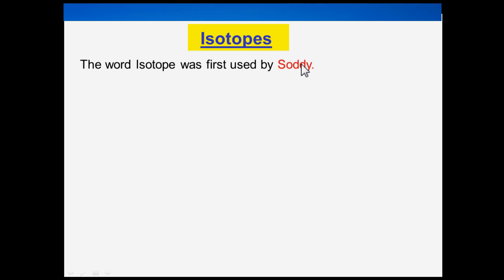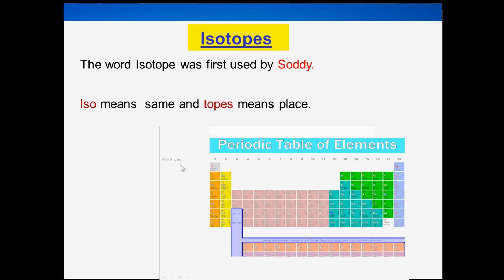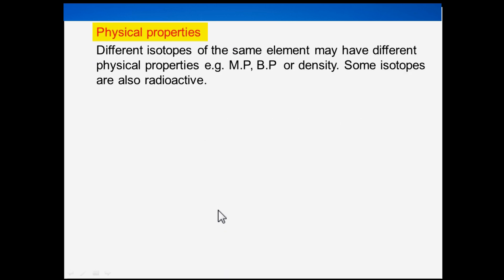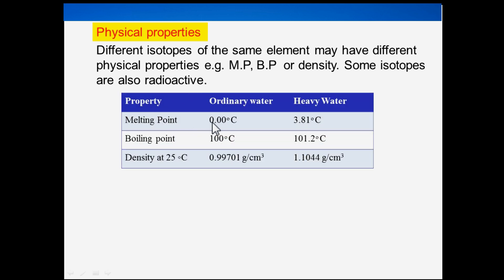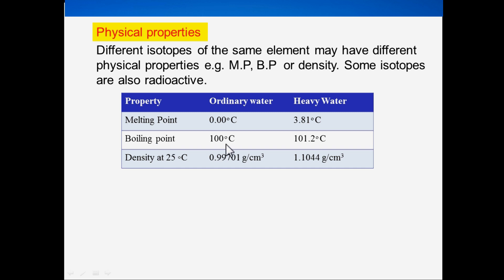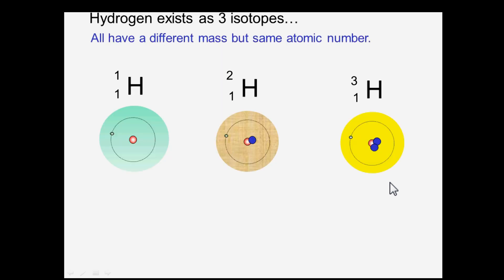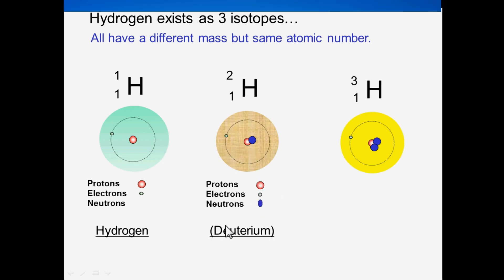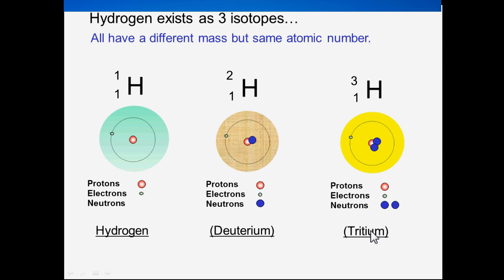Isotopes, Isotopes of hydrogen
Definition: Atoms of an element whose nuclei have the same atomic number but different mass number.